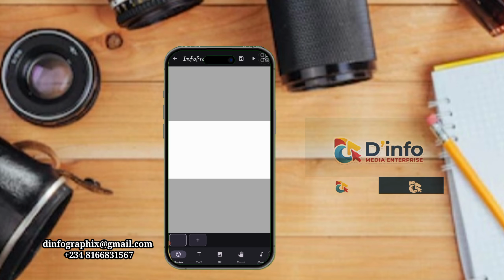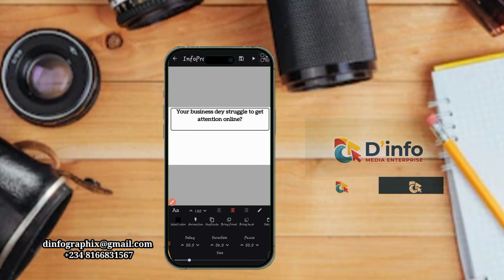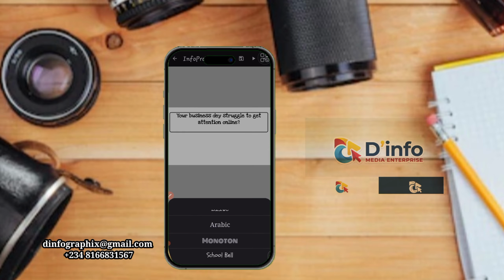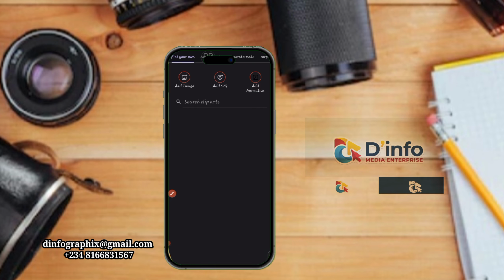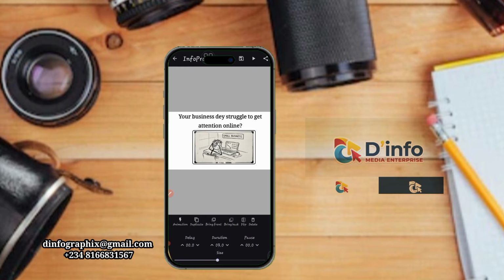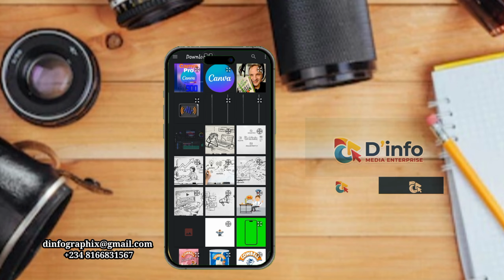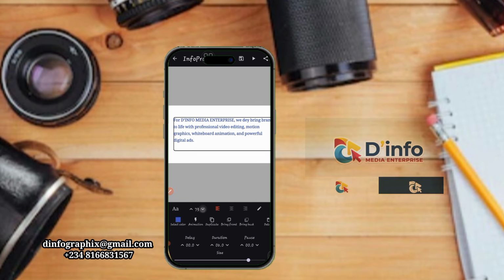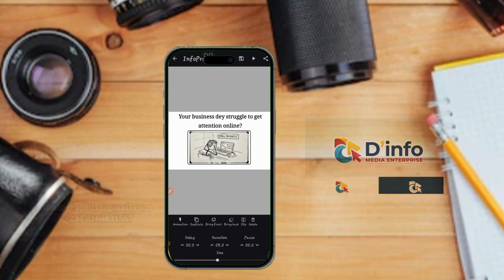How to Create/Edit WHITEBOARD ANIMATION USING Benime Ep-03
Learn step by step how to Create/Edit WHITEBOARD ANIMATION using Benime! 🎥✨ In this Ep-03 tutorial, I'll walk you through the steps to create eye-catching whiteboard animation to create ads for your business or social media. Get ready to boost your video editing skills and take your ads to the next level!